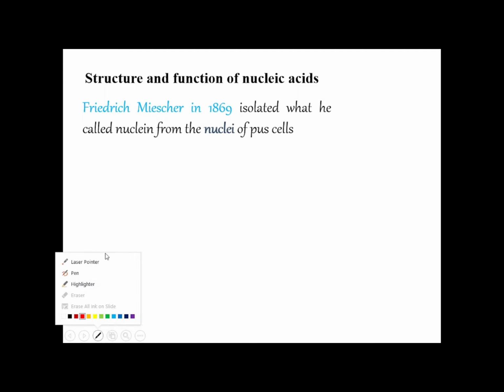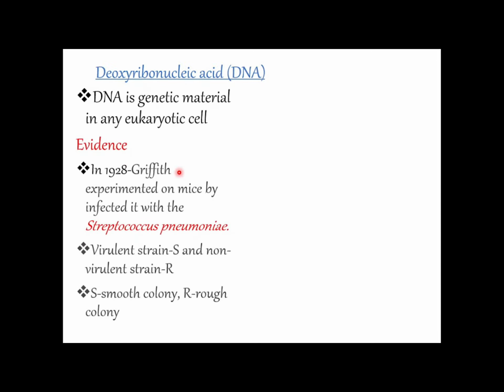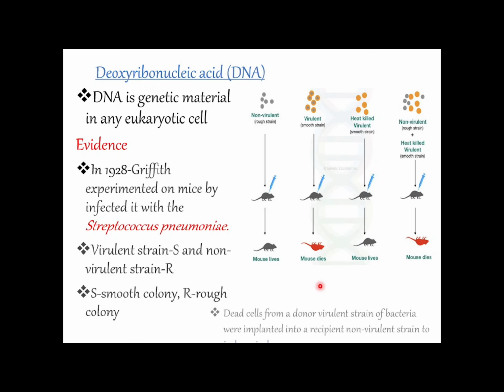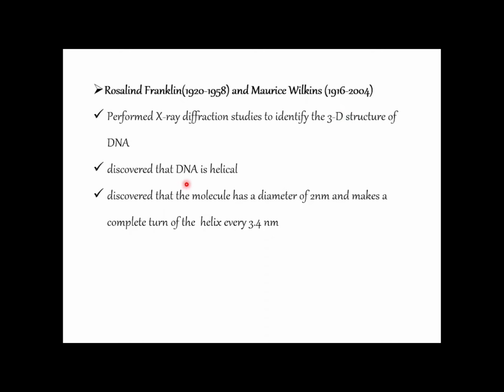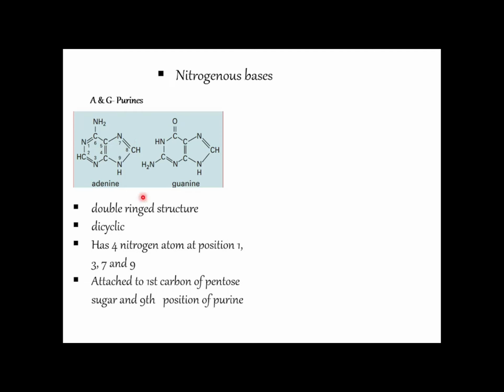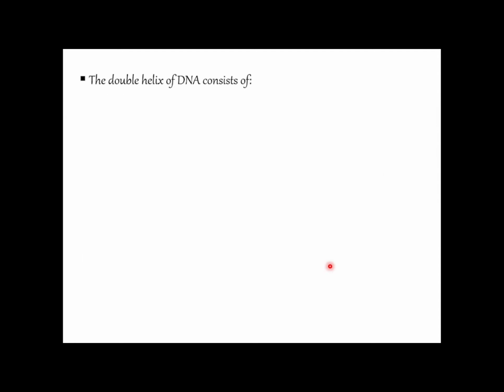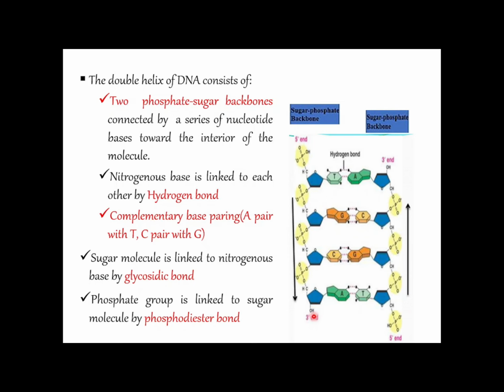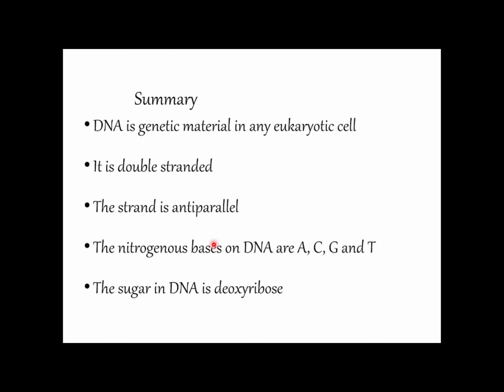Structure and function of nucleic acid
This video lecture addresses the following points:
DNA components such as nitrogenous bases, sugar and phosphate
The features of DNA like double strand, anti parallel, complementary and etc